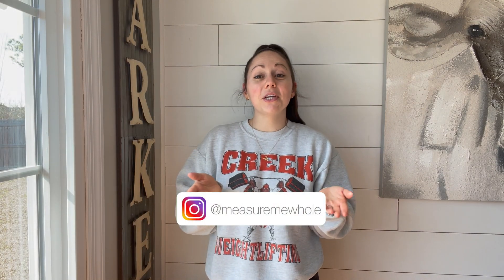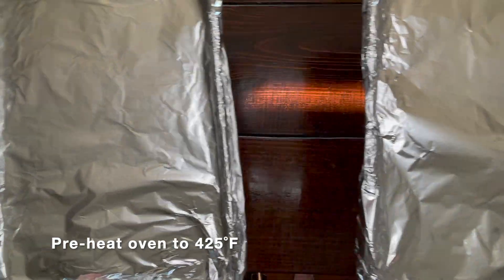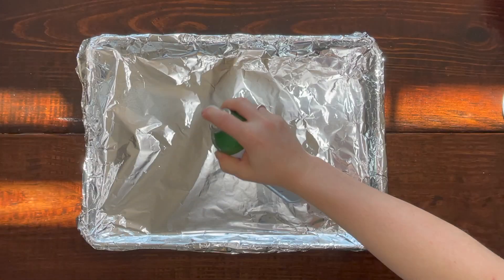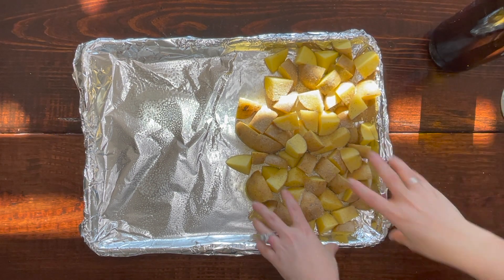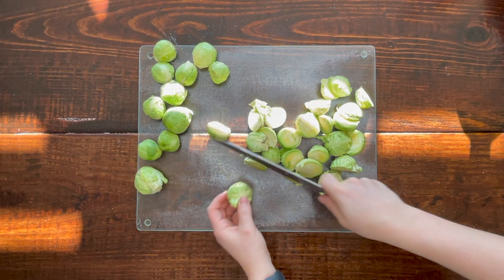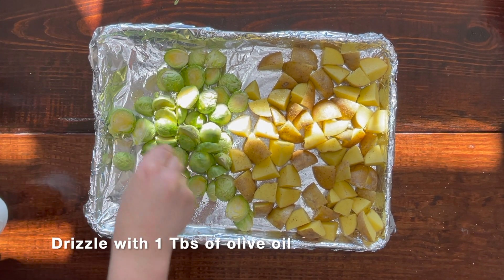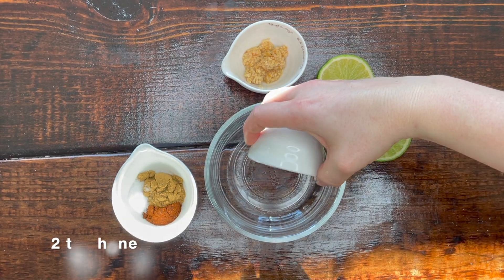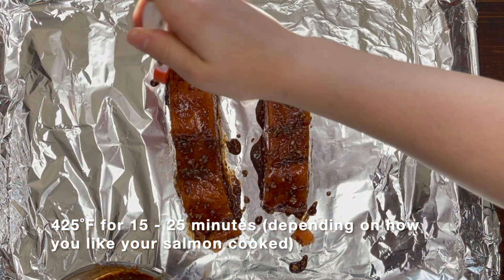CHILI LIME SALMON RECIPE | Family Friendly One Pan Dinner Recipes | Dinner In Under 30 Minutes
This week we are making one of my favorite family friendly one pan dinner recipes.

Calling all simple dinner lovers. This one is for you! This weeks recipe was honestly inspired by what I had laying around in my kitchen. I present to you Chili Lime Salmon with roasted gold potatoes and crispy Brussels sprouts. This recipe ranks as one of my new favorite simple dinner ideas not only because it is SO flavorful, but also because it was whipped up in under 30 minutes. One pan meals have become a staple in our home since bringing Bennett home from the hospital. The last think I want to do after a busy day of mommin' is cook an elaborate dinner. I created this recipe to be quick, simple and oh so delicious. All you have to do is throw three simple ingredients onto a foil lined baking sheet, set your timer for 30 minutes and relax. This meal practically makes itself!

▼ ▽Outfit Details:
○ Favorite Leggings
○ Nursing Bra

▼ ▽Measure Me Whole

Weekly recipe videos with the modern health foodie in mind